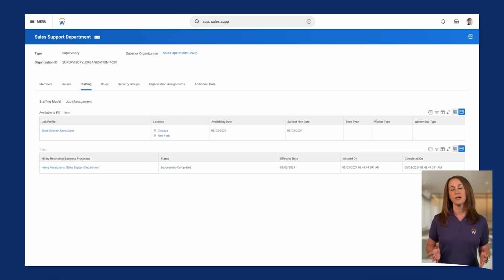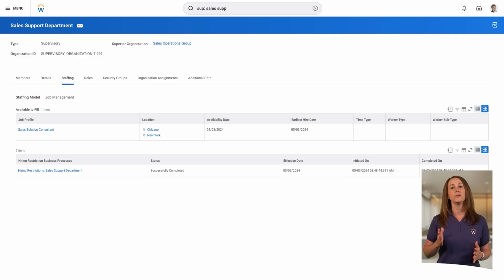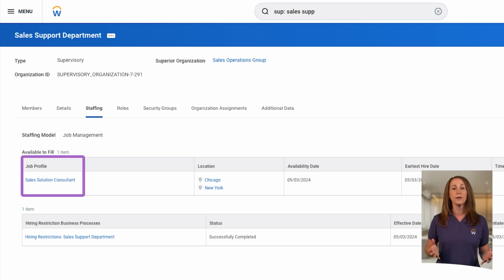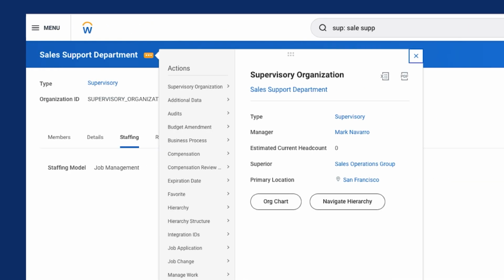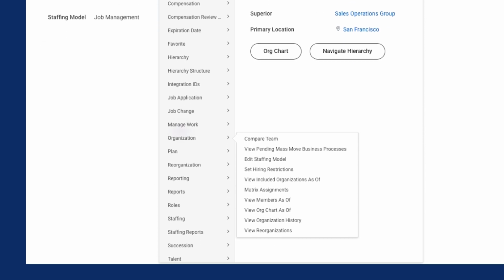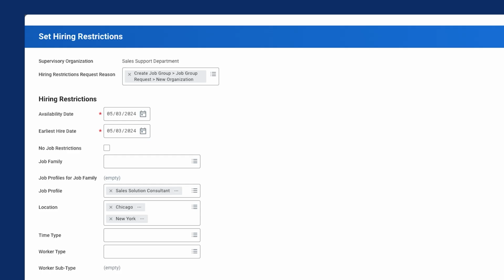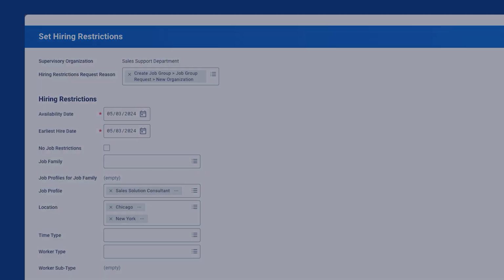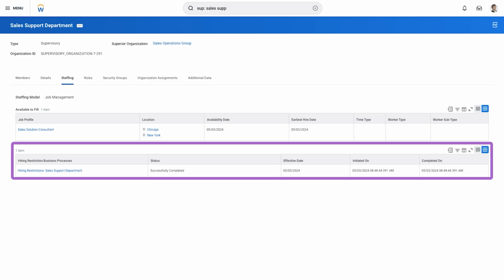How to Develop a Job Management Staffing Model | Workday HCM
Learn about the essential characteristics of the job management staffing model and how to configure hiring restrictions to prepare for the hiring process.